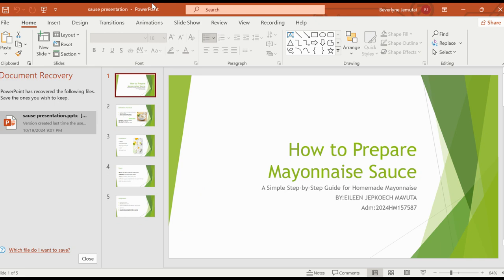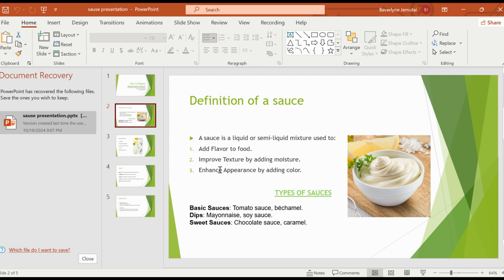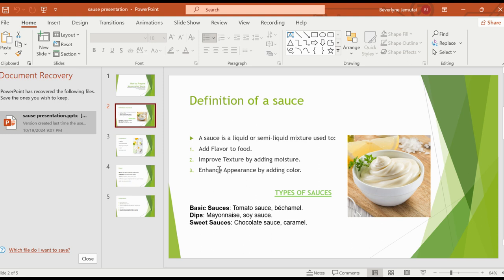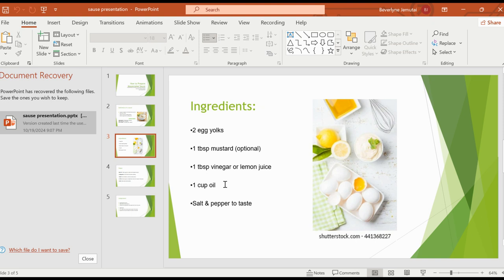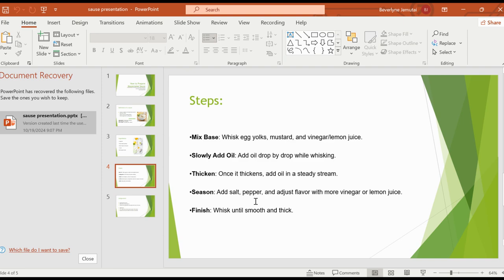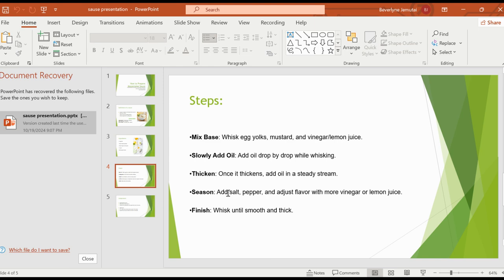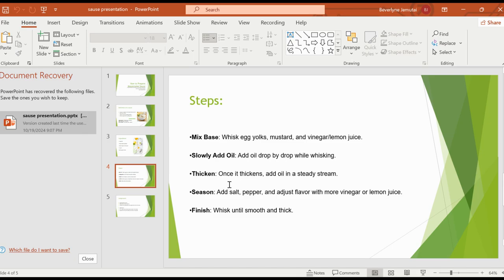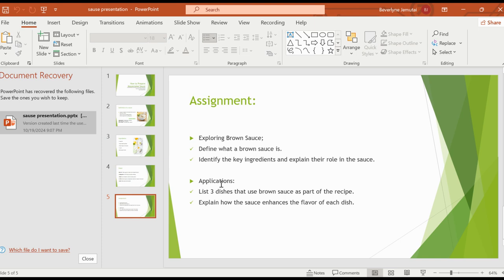1 WHITE SAUSE PRESENTATION Microsoft Teams